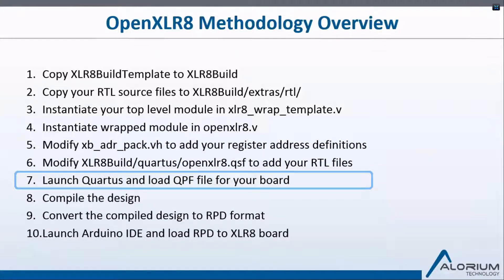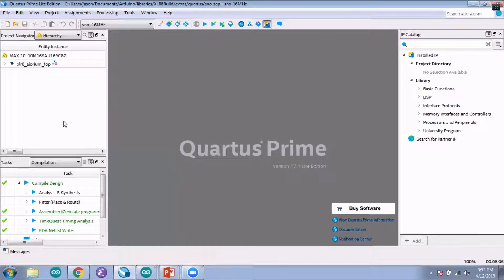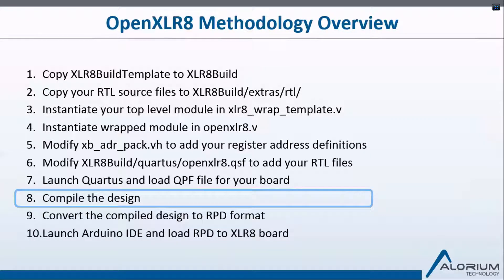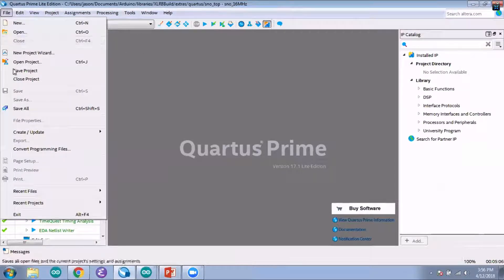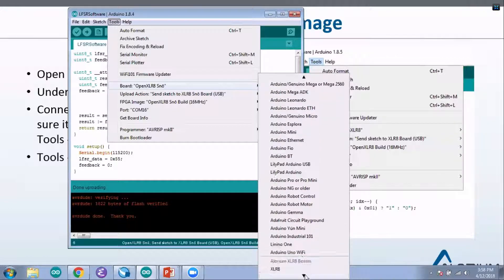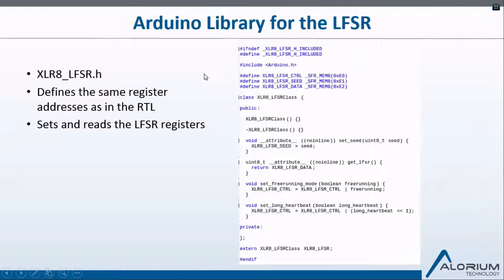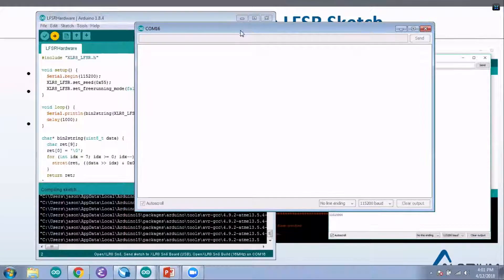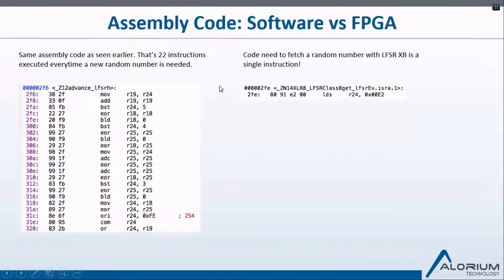Using OpenXLR8 - Part 4: Synthesis in Quartus Prime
This is part 4 of the Intro to OpenXLR8 webinar that we hosted on Thursday, April 12th, 2018.